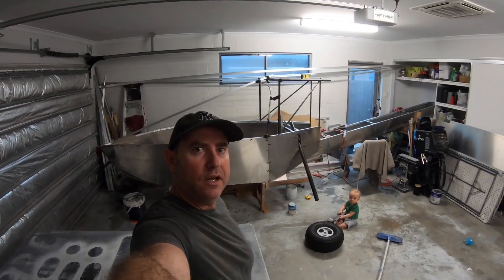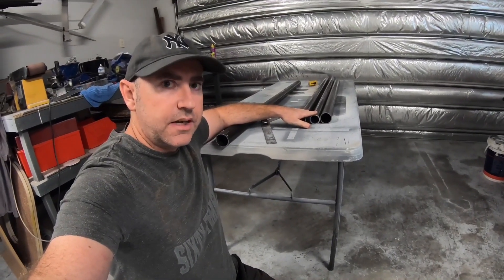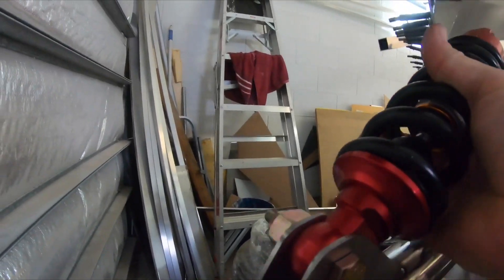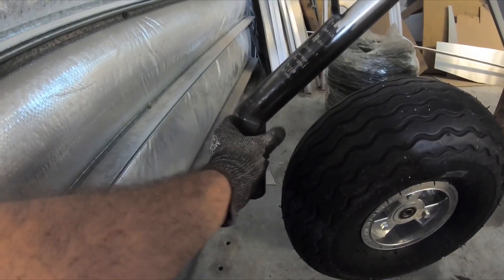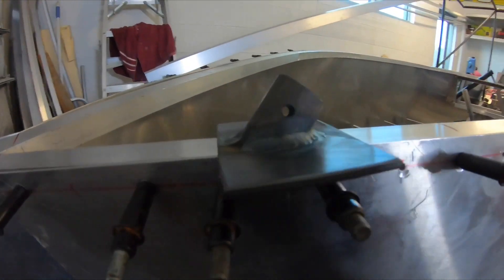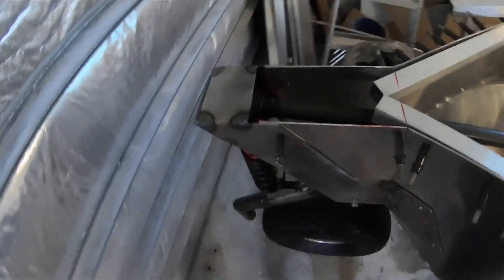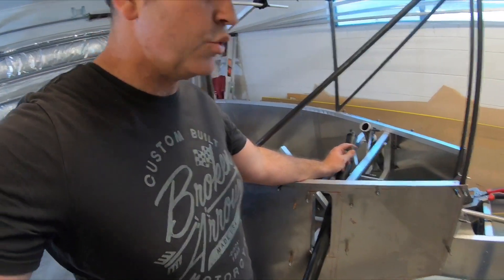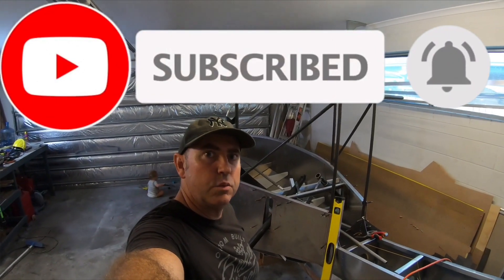Unleashed Experimental aircraft seaplane , landing gear and folding wing provisions